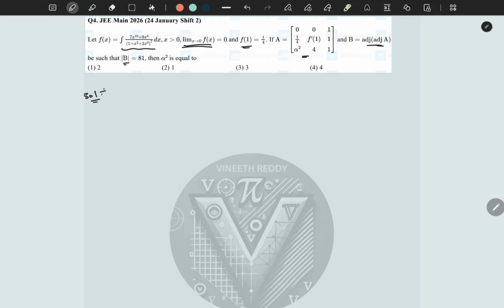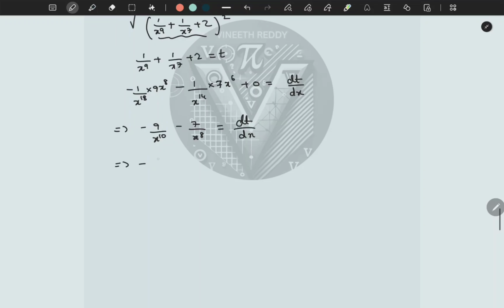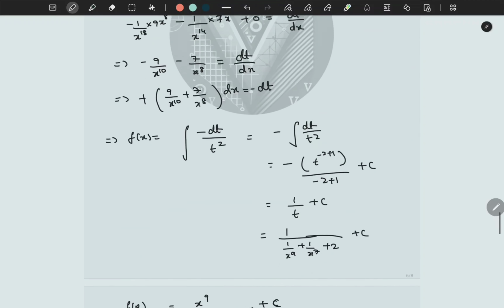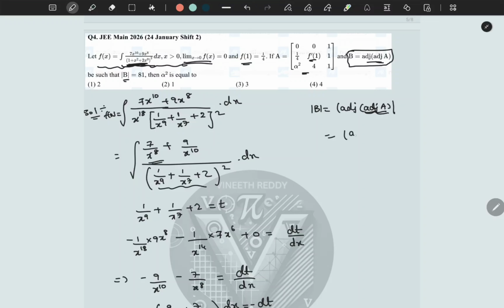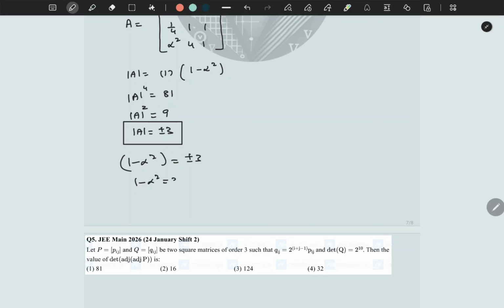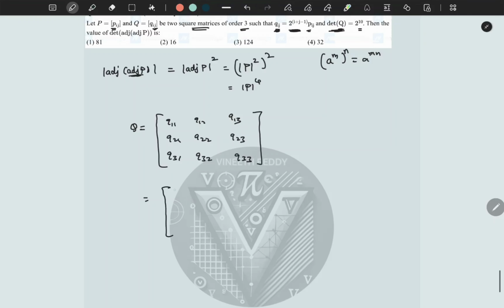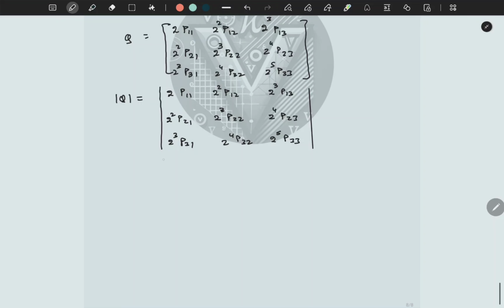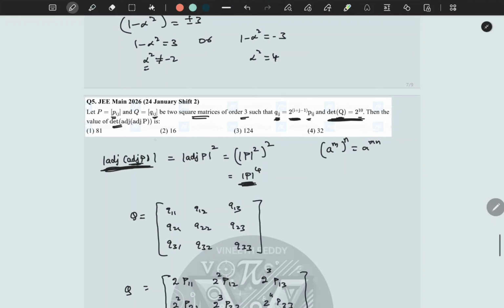Matrices JEE Mains Jan 2026 PYQs Solved | Part-3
Master Matrices & Calculus for JEE Main 2026!
​Are you preparing for JEE Main 2026? In this video, we dive deep into two challenging problems from the January Shift 2 paper, focusing on the intersection of Matrices, Determinants, and Integral Calculus.
​We’ll break down:
​How to solve complex integrals using strategic substitution.
​The properties of the Adjoint of a Matrix and how to calculate its determinant.
​Practical techniques for simplifying 3 \times 3 matrices and finding unknown variables like \alpha^2.
​Whether you're looking for a quick revision or a detailed explanation, this step-by-step guide will help you build the confidence you need for the exam.
​Timestamps
​0:00 – Introduction to Question 4 (JEE Main 2026, January Shift 2).
​0:28 – Solving the integral f(x) using x^9 substitution.
​2:54 – Applying limits and finding the constant C.
​3:40 – Differentiating f(x) to find f'(1).
​4:38 – Calculating the determinant of B = \text{adj}(\text{adj } A).
​6:20 – Solving for \alpha^2.
​6:45 – Introduction to Question 5 (Matrix Order 3 properties).
​7:05 – Deriving the relation for |\text{adj}(\text{adj } P)|.
​7:40 – Constructing Matrix Q and simplifying the determinant.
​10:45 – Final solution and answer for Question 5.